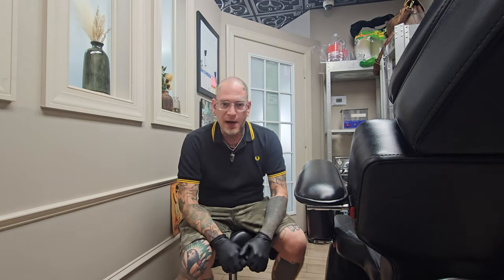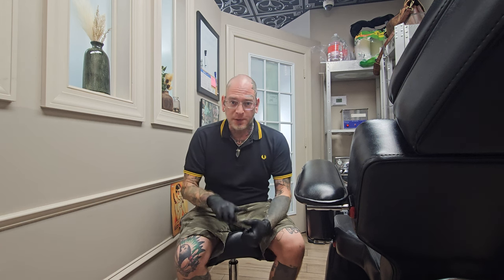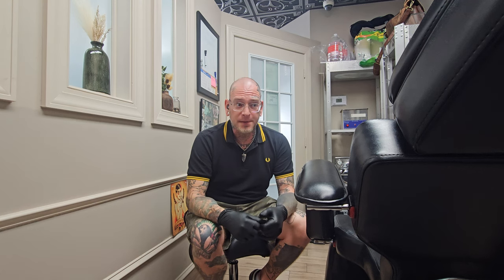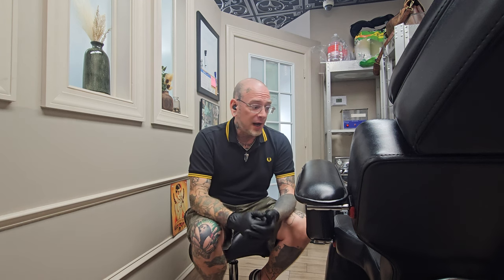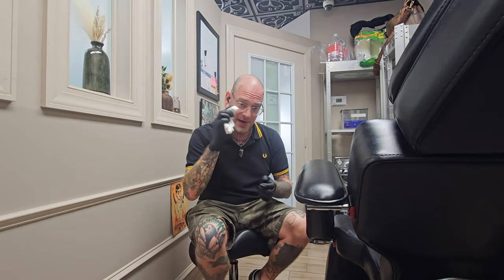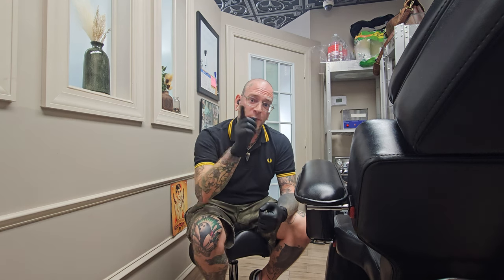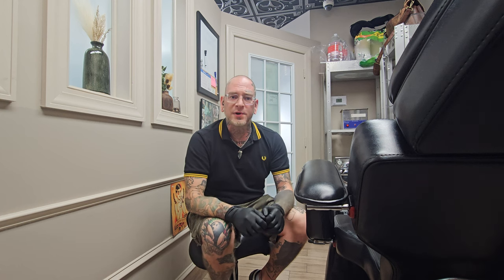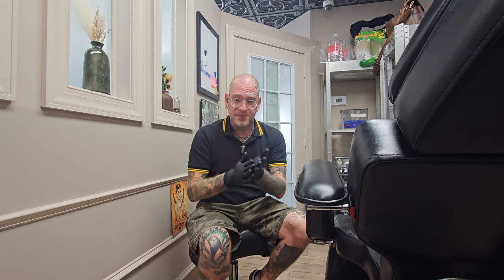PrecisionPiercings Proper Body Piercing Aftercare Instructions for Clients